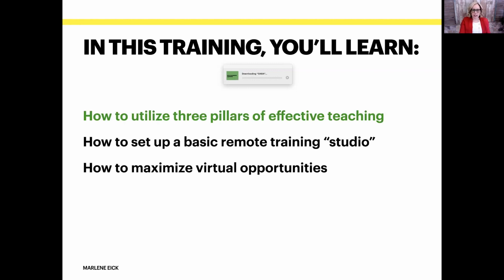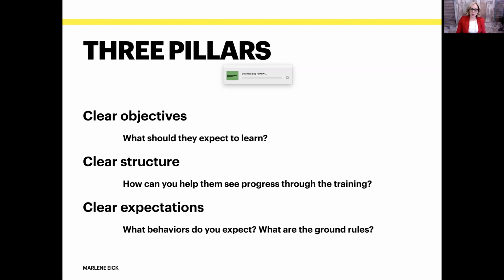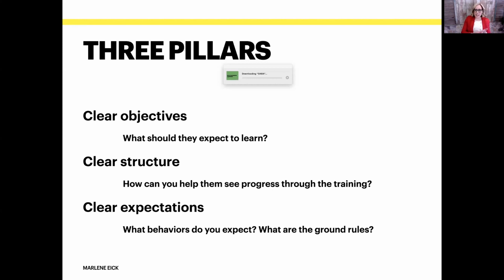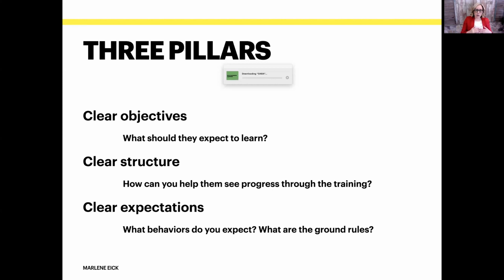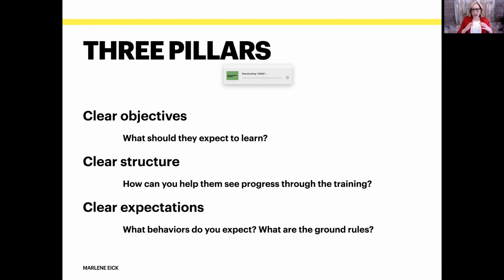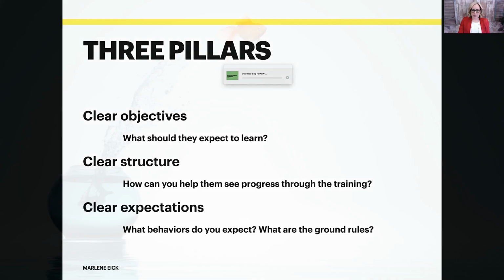Industry Conference Session Preview: Marlene Eick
Tired of your participants zoning out on Zoom? Step up your presentation game with tips from Marlene Eick! Check out the beginning of her Industry Conference presentation in this short session preview.
Watch the rest of this session and more through the Industry Conference On-Demand! Registered participants can access now through April 30 with the event app.
Not registered? You're in luck - registration will remain open through the on-demand window. Post-event registration grants you access to all recorded sessions via the conference event platform.